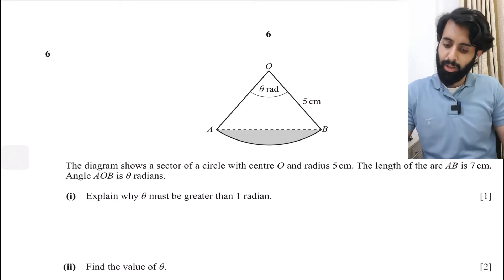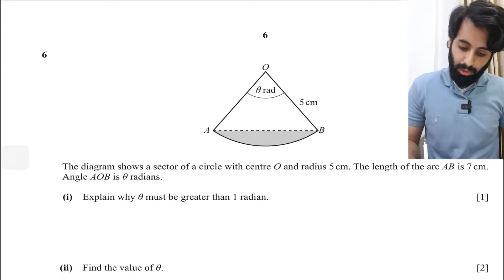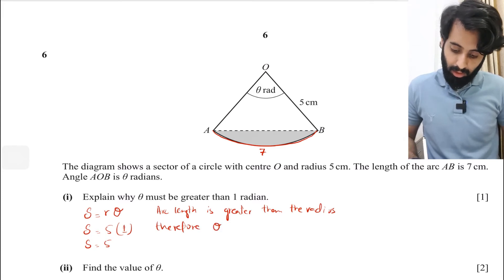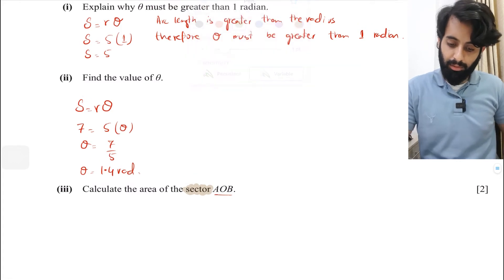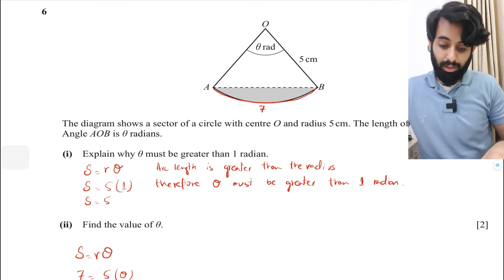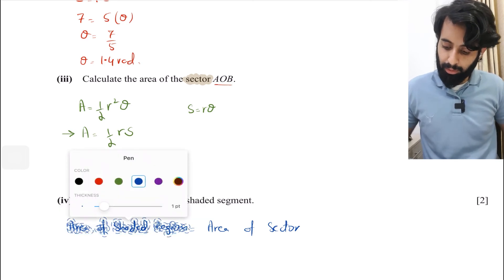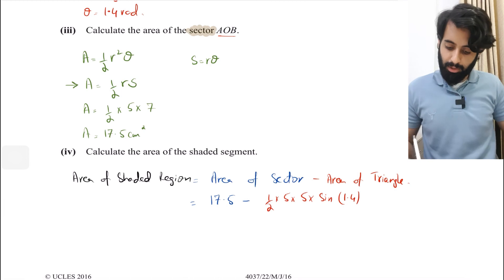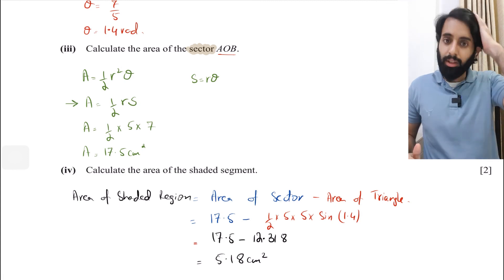IGCSE/GCE O Level - Add Math - Circular measure - Past Paper Question